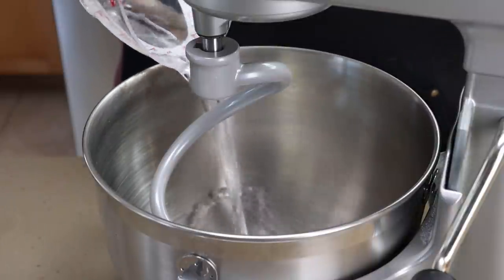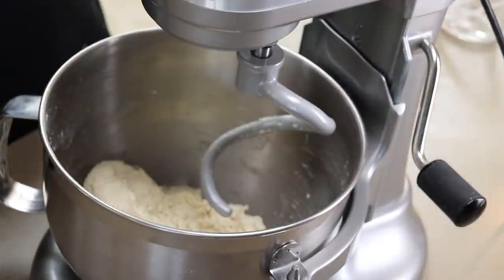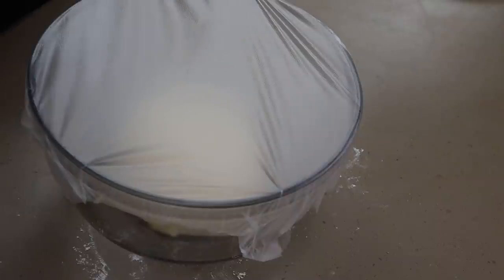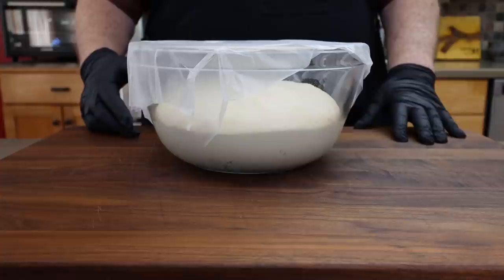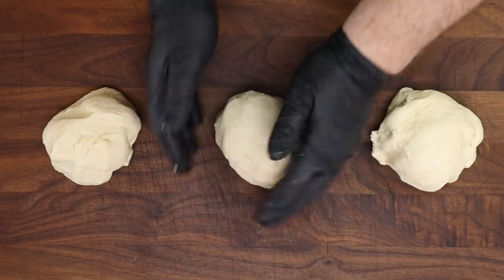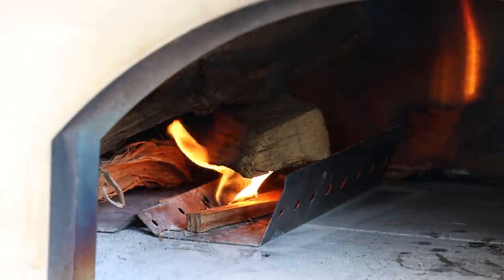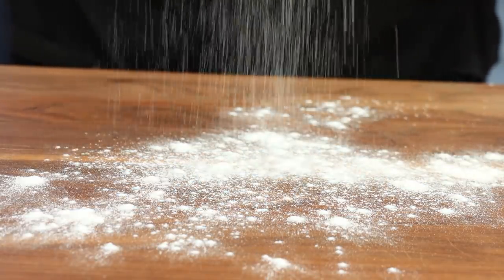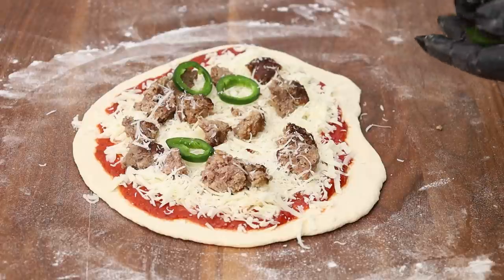Wood Fired Pizza Made From Scratch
So you can make pizza many ways. But to me the most fun is with a Wood Fired Pizza Oven. In this video I make a delicious Meatball Jalapeno Pizza from scratch and give it that experience on the Nuke Pizzero Wood Fired Pizza Oven. The result is just off the charts great pizza.

1 cup Warm Water
1 tsp Granulated Sugar
1 package Active Dry Yeast
1 tsp Kosher Salt
2 TBSP Olive Oil
3 cups All Purpose Flour

Sauce Ingredients

28 oz Tomato Puree
1 TBSP Minced Garlic
1 TBSP Dried Basil
1 TBSP Dried Oregano
1 tsp Kosher Salt
½ tsp Coarsely Ground Black Pepper

Meatball Ingredients

1 lb Ground Beef
1 Egg
¼ cup Bread Crumbs
1 tsp Kosher Salt
1 tsp Coarsely Ground Black Pepper
1 tsp Granulated Garlic